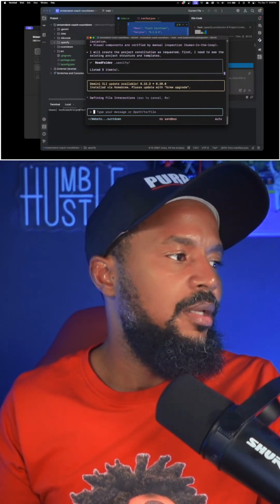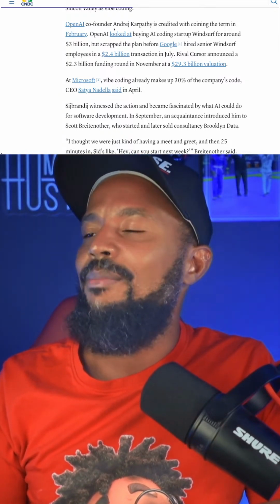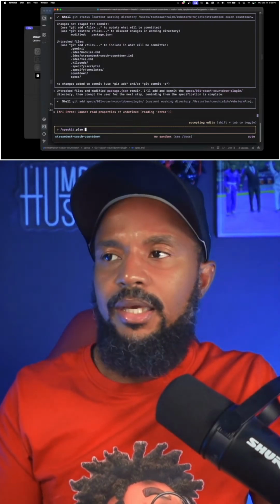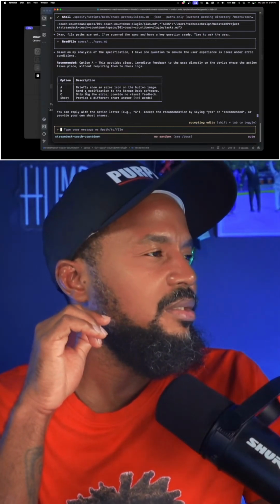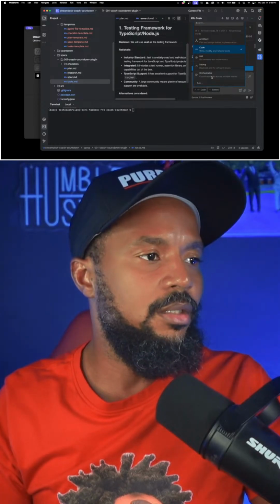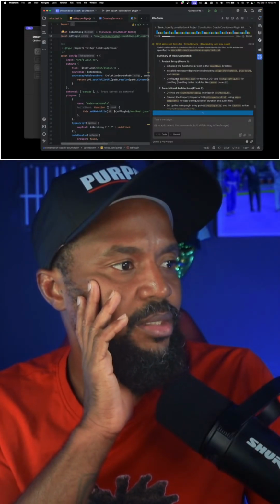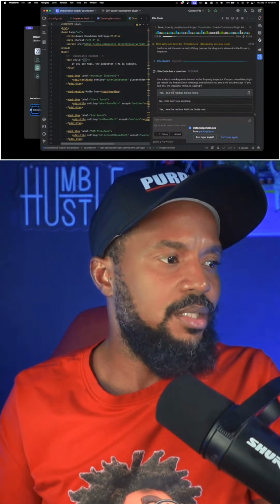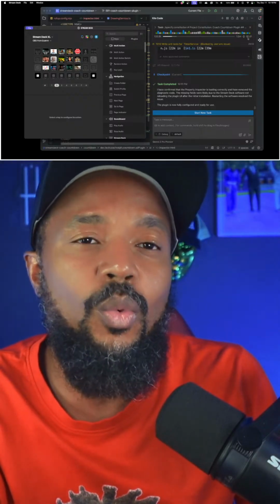Tech Coach Ralph is live building cool shi...! Tap In & Win! 📱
We're live! 🔴 Come hang out with Tech Coach Ralph.

The plan:
🧰 Build cool stuff.
🎙️ Talk tech.
🕶️ Vibe & chill.
📈 Upgrade our mindset.

Pop in, say hi, and let's get this W.